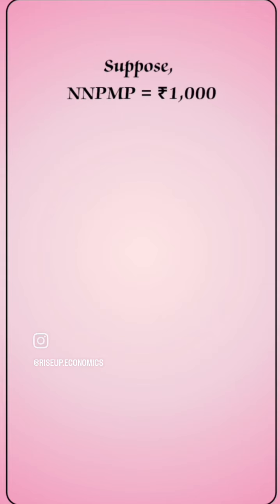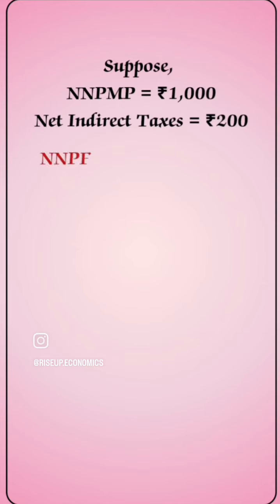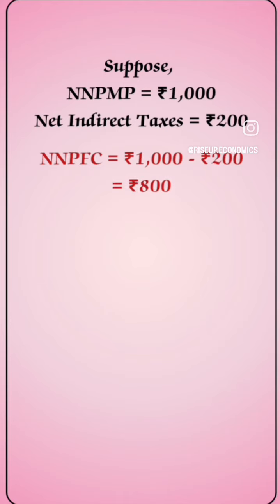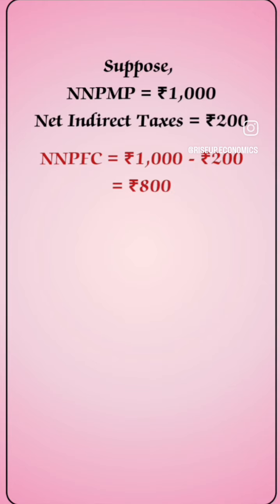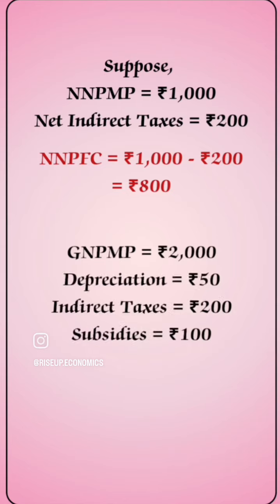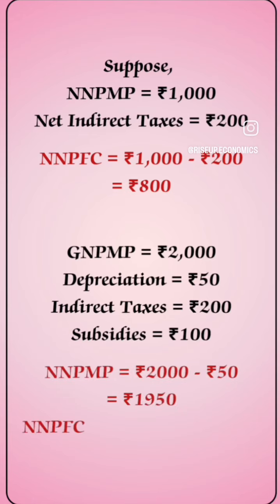Factor Cost and Market Price | National Income Accounting | Class 12th CBSE | Macroeconomics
Understanding the difference between Market Price and Factor Cost is crucial for solving National Income calculations, especially for students in Class 11 and Class 12 Economics. In this video, we break down the process step-by-step, making it easy to grasp!

📊 What you’ll learn:

- What is Market Price and Factor Cost?
- Why it's important in calculating National Income
- A simple formula to convert from Market Price to Factor Cost
- Example to help you apply the concept

Join RiseUp Economics Coaching for personalized classes and more expert tips.